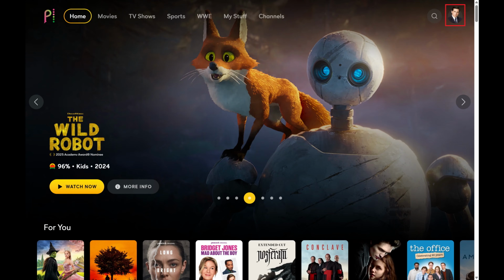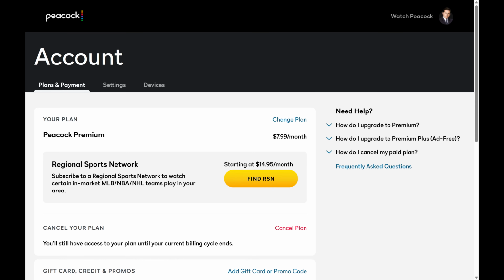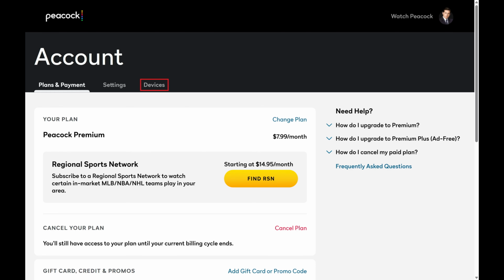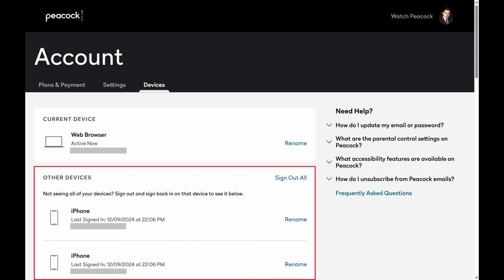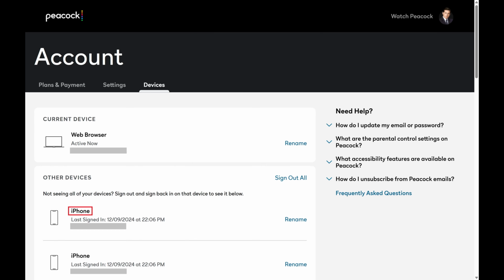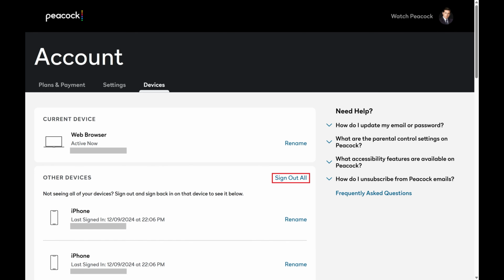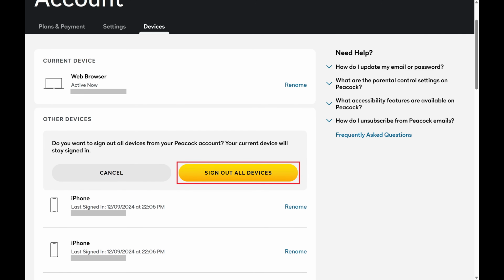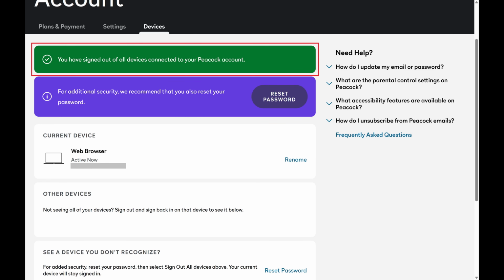How to Sign Out of Peacock TV on All Devices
In this video I'll show you how to sign out of your Peacock TV account on all devices.

Timestamps:
Introduction: 0:00
Steps to Sign Out of Peacock TV on All Devices: 0:06
Conclusion: 1:13

Video Transcript:
Step 1. Open a web browser, navigate to PeacockTV.com, and then sign in to your account if prompted.

Step 2. Click your profile icon on your Peacock TV home screen. You'll land on the Who's Watching screen.

Step 3. Click "Account." Your Peacock TV account screen is shown.

Step 4. Select "Devices" in the menu along the top of this screen. You'll see a list that shows you the device you're currently logged in to Peacock TV on, and then all of the other devices that are signed in to your Peacock account. You'll see the name of each device, the date and time that each device was used to access your Peacock account, and the city and state associated with each device.

Step 5. Click "Sign Out All." A window pops up asking if you want to sign out of all devices from your Peacock account.

Step 6. Click "Sign Out All Devices." You'll see a note on the next screen that lets you know that you've been signed out of all devices connected to your Peacock TV account.